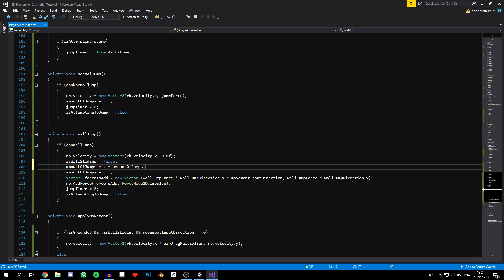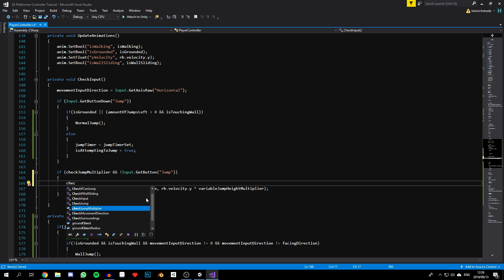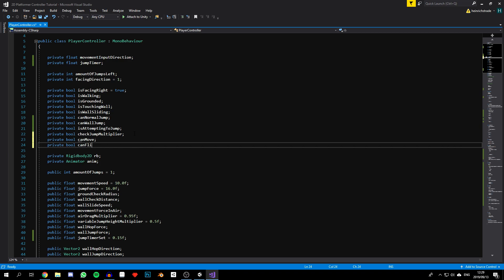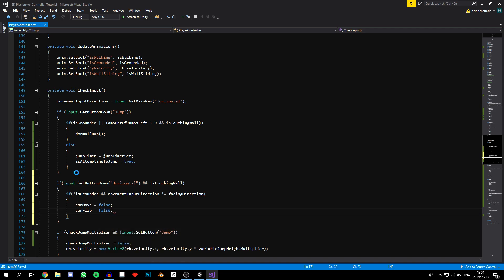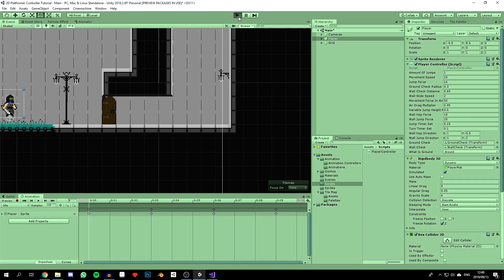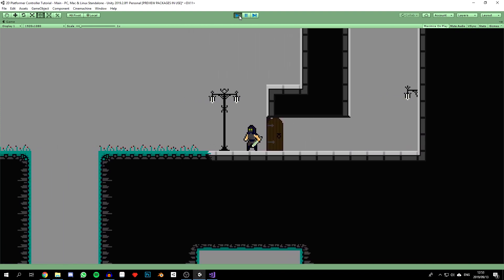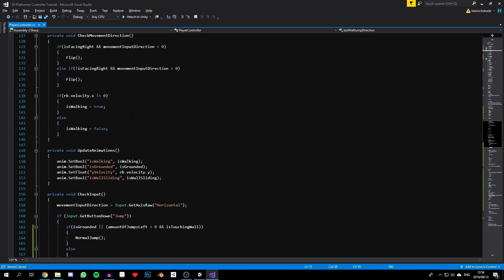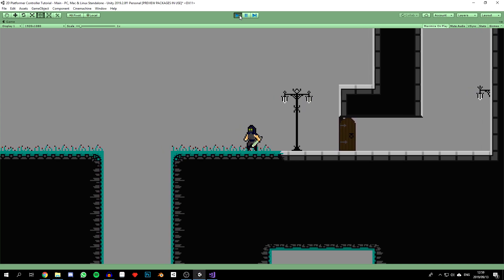Movement Improvements 2 - 2D Platformer Player Controller - Part 6B [Unity 2019.2.0f1]